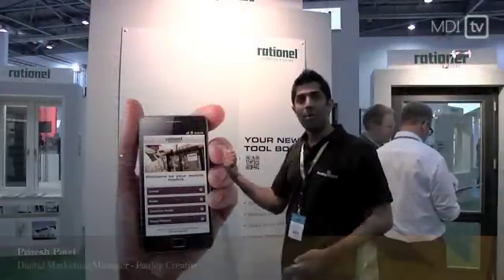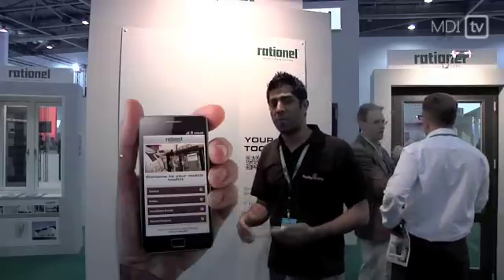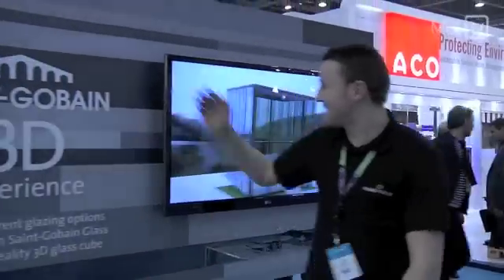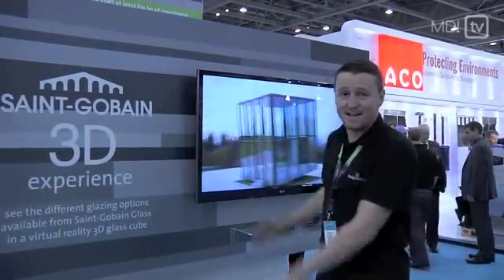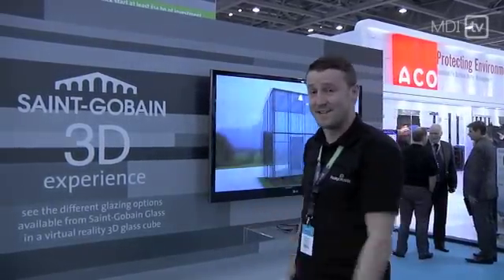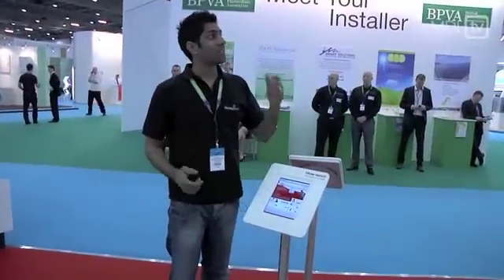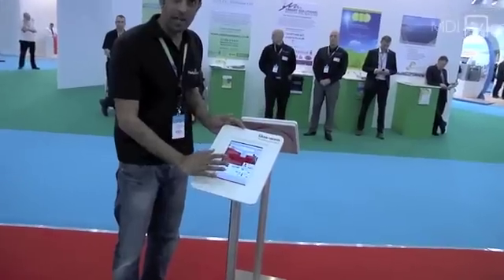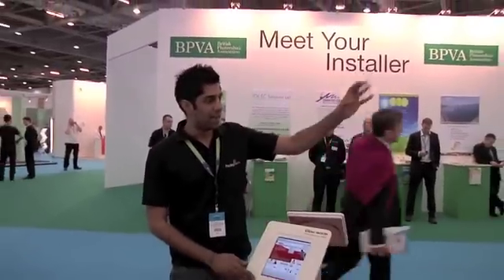MDi TV - Ecobuild 2012 Round Up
Pauley Creative review of Ecobuild 2012 showing good uses of digital marketing to generate interest at the show and interact with visitors.